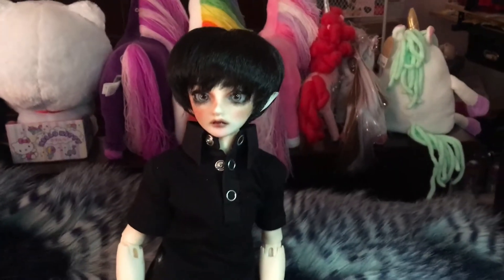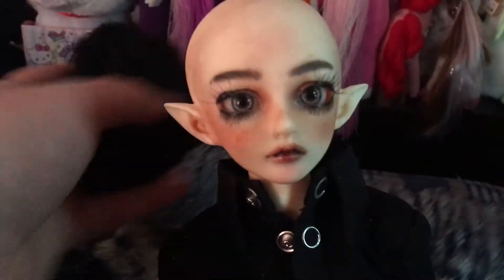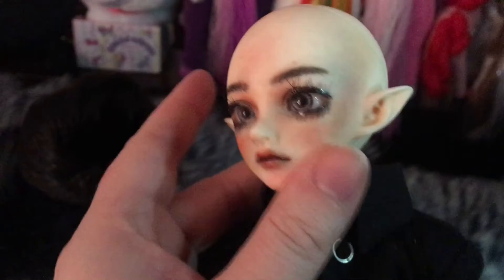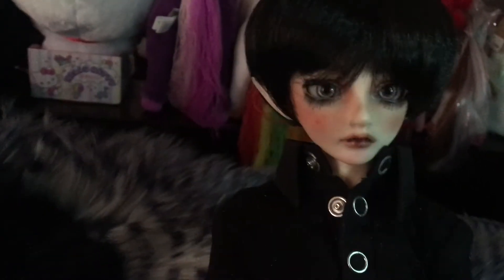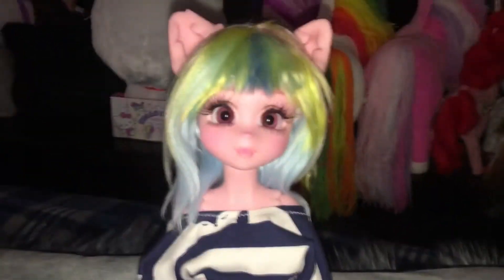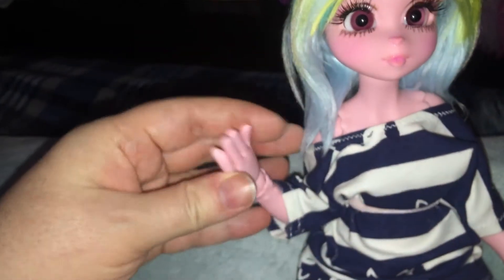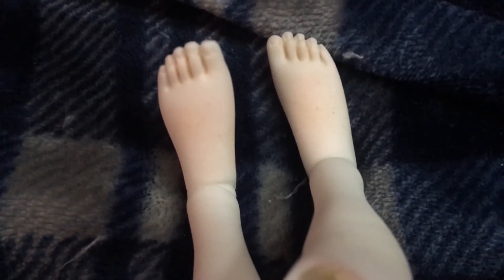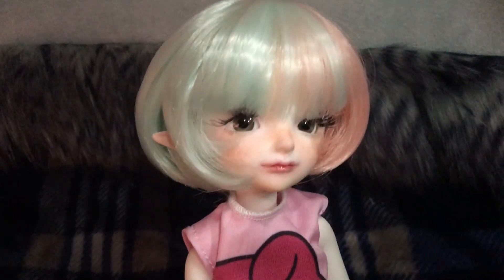A Look At My Custom BJD Faceups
A look into my custom faceups. :)